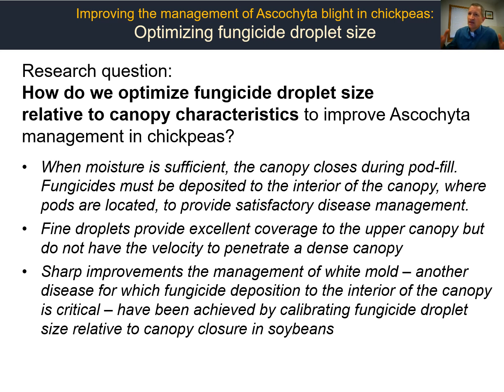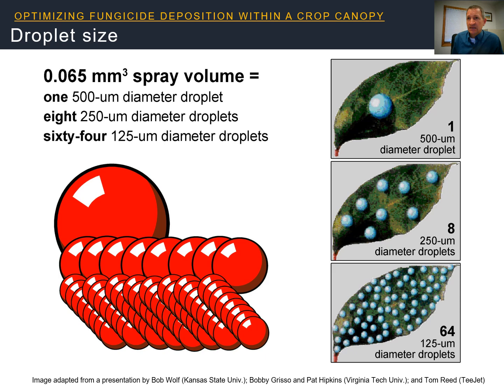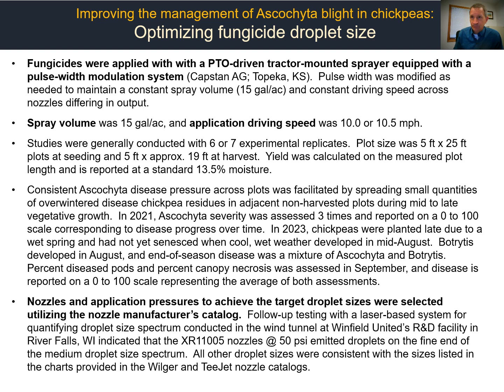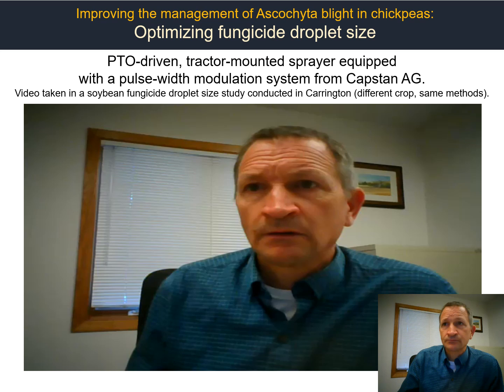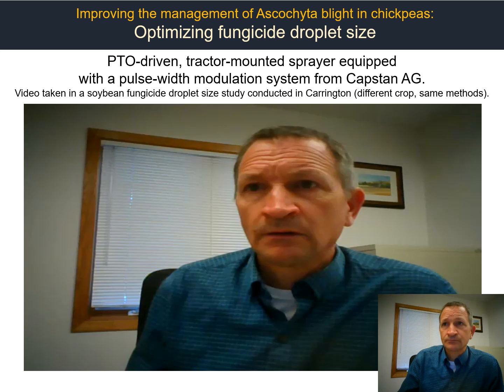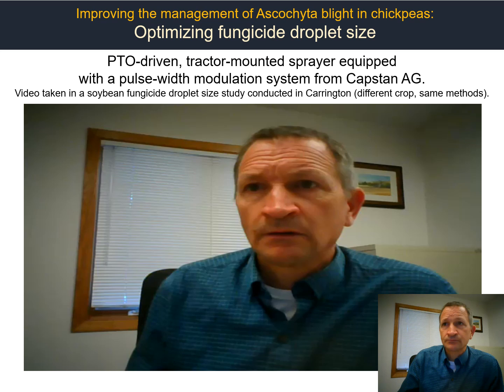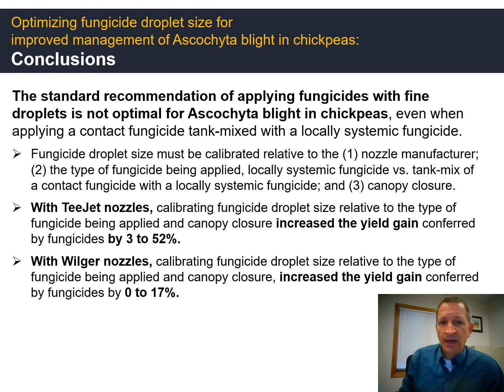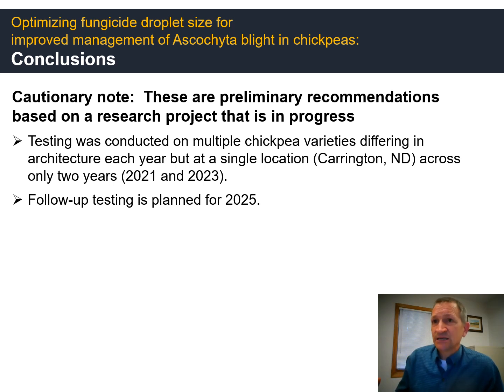2025 CHICKPEA Ascochyta optimizing fungicide droplet size